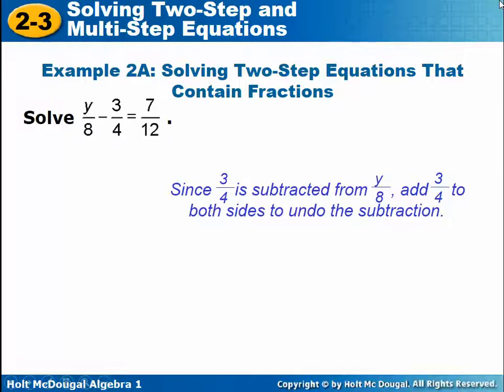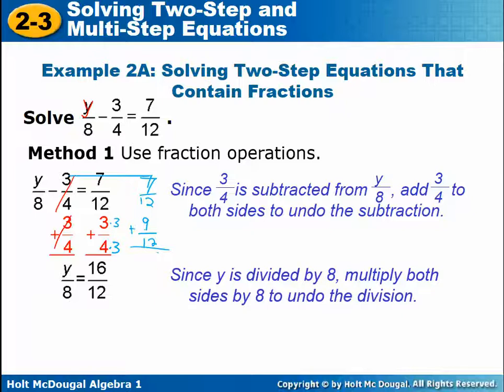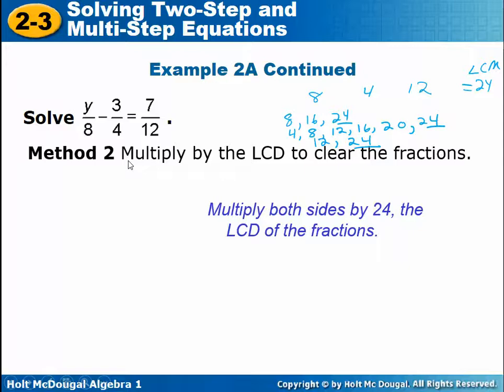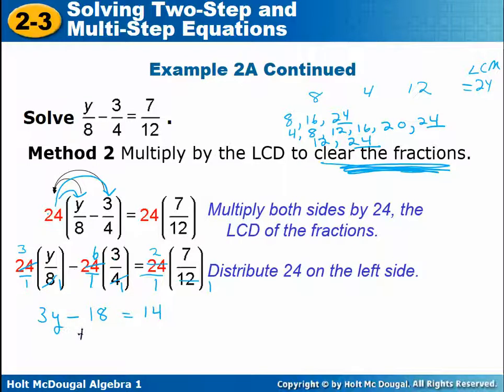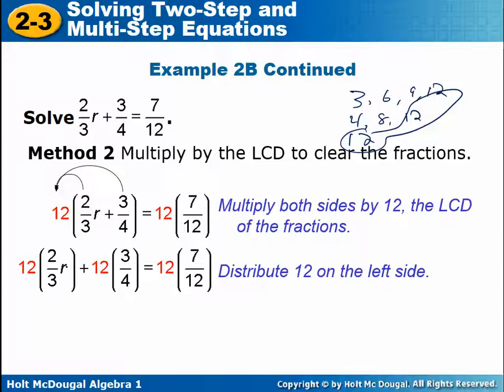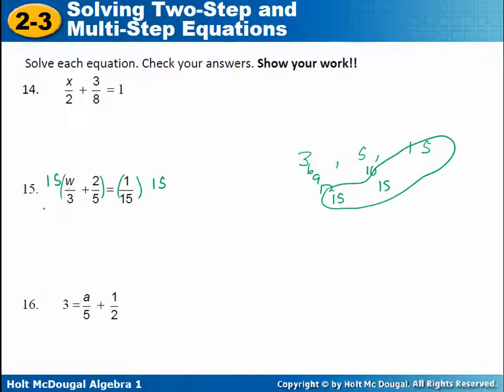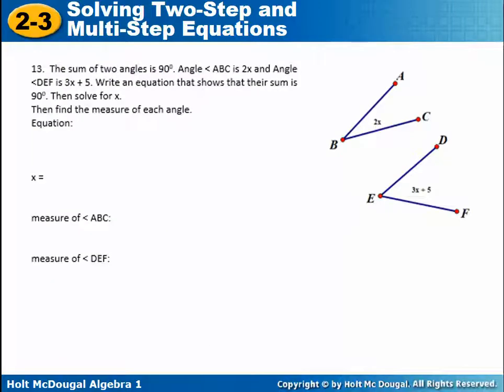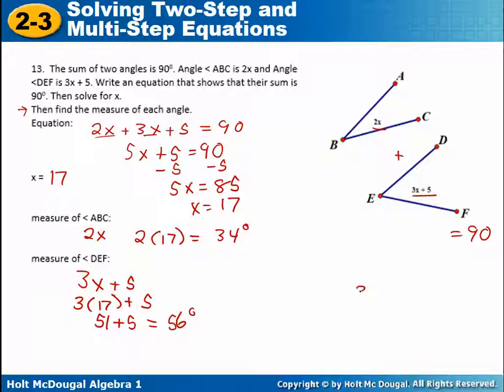Algebra 1.5: Solve Equations with Fractions Video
In this video, I review how to solve the last four problems on the Solve Equations- Simplify First worksheet.